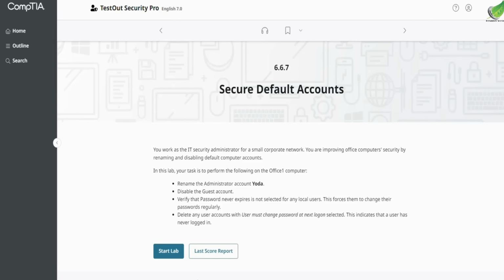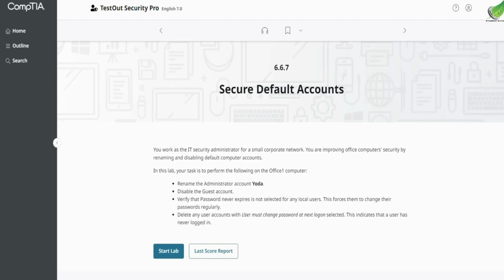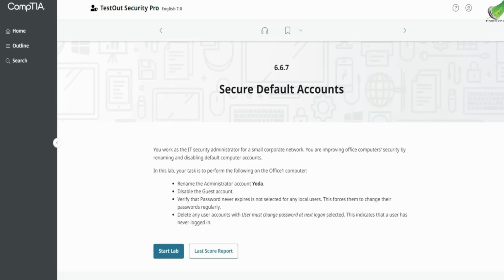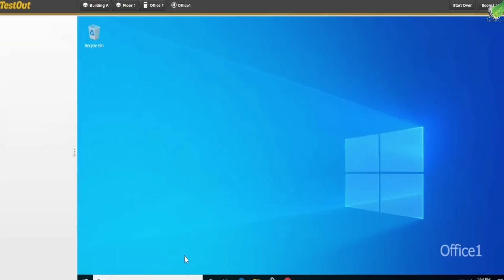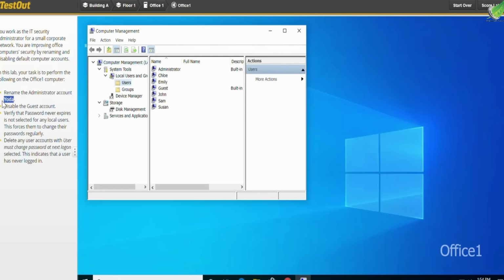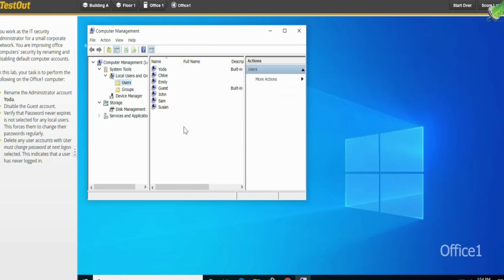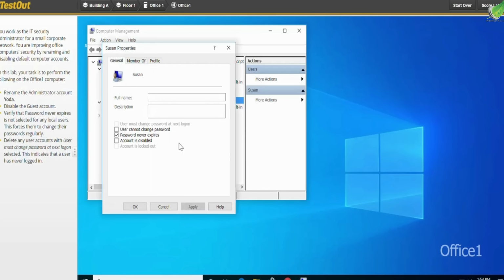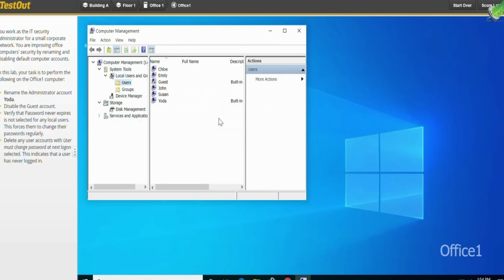Security Pro 6.6.7 Secure Default Accounts TestOut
🔐 Security Pro 6.6.7 Secure Default Accounts | TestOut Walkthrough

In this video, we complete **Security Pro 6.6.7 – Secure Default Accounts** in **TestOut Security Pro**. Follow this step-by-step lab walkthrough to properly secure default system accounts, reduce vulnerabilities, and strengthen overall system security in your TestOut lab environment.

Default accounts are a major security risk if left unchanged. In this lab, you’ll learn how to disable, rename, and secure built-in accounts while applying industry best practices. These skills are critical for real-world cybersecurity roles and certification exams like **CompTIA Security+**.

### 📌 What You’ll Learn:

* How to secure default accounts in TestOut
* Renaming and disabling built-in accounts
* Strengthening authentication policies
* Applying least privilege principles
* Completing Lab 6.6.7 successfully

This tutorial is ideal for:

* TestOut Security Pro students
* CompTIA Security+ candidates
* IT support & cybersecurity beginners
* Anyone learning account hardening techniques